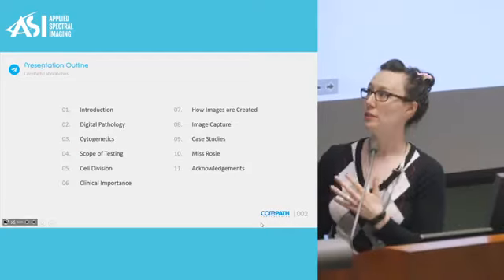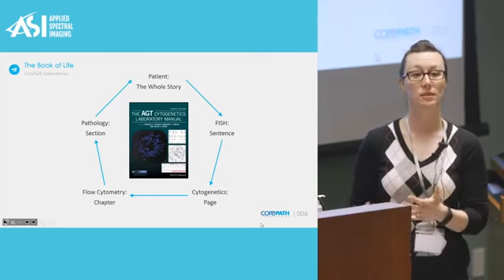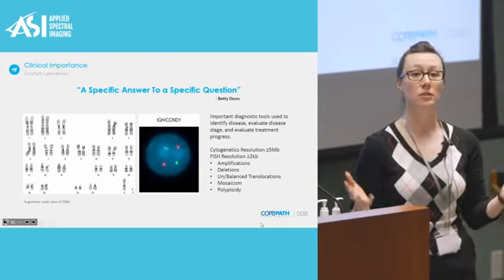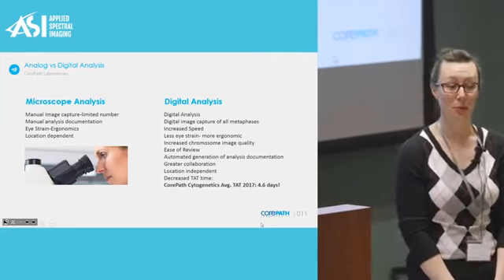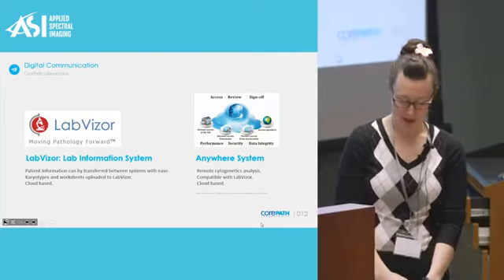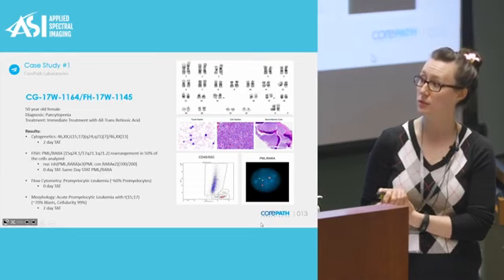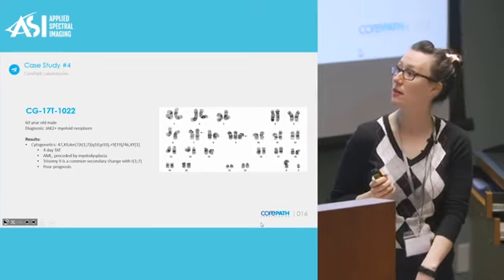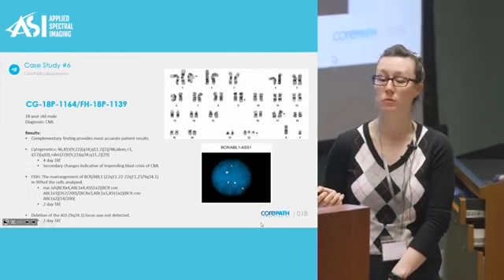ASI MD Anderson Workshop 'Cytogenetics The Study of Cellular Selfies'